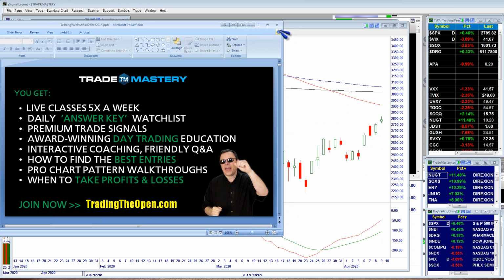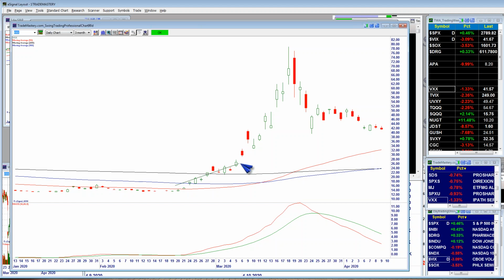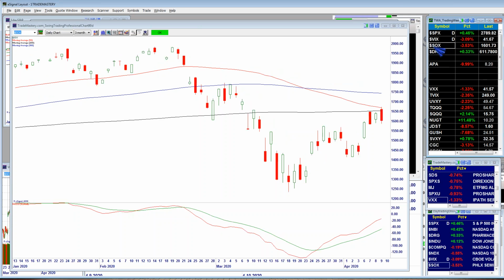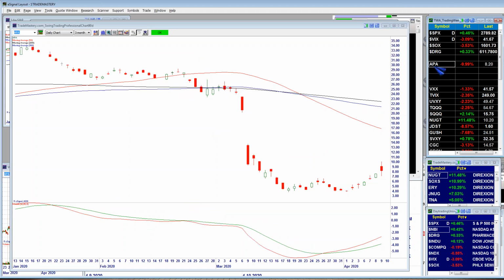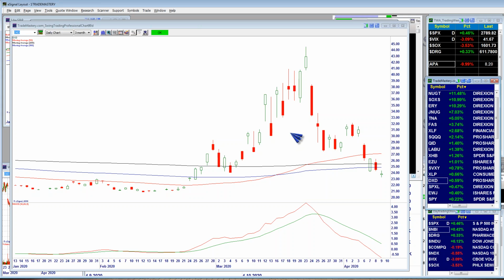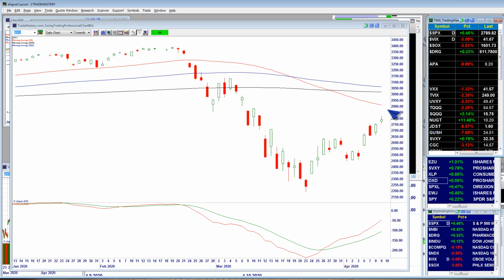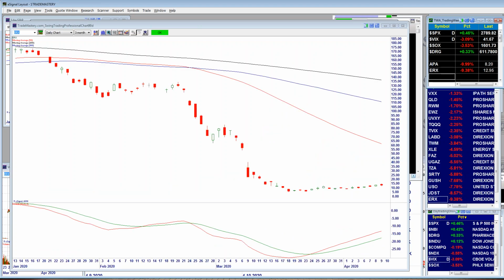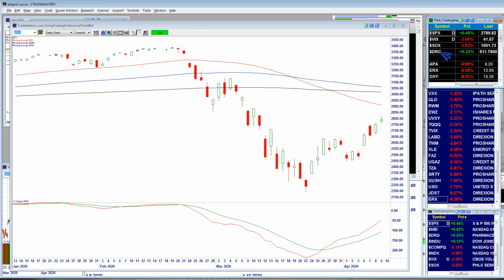Trading Week Ahead 12Apr2020